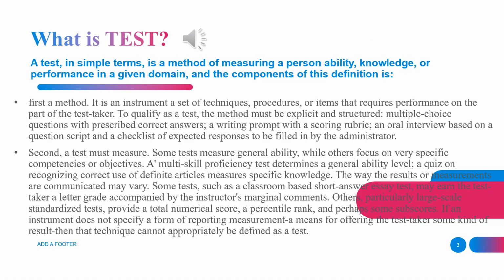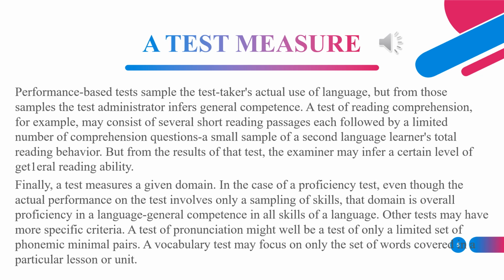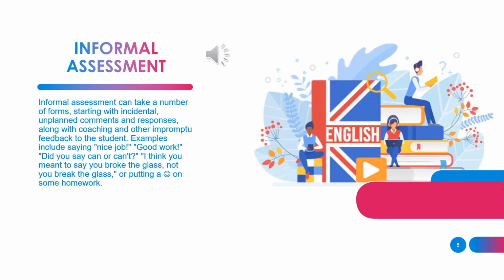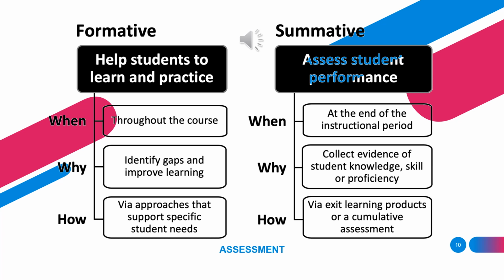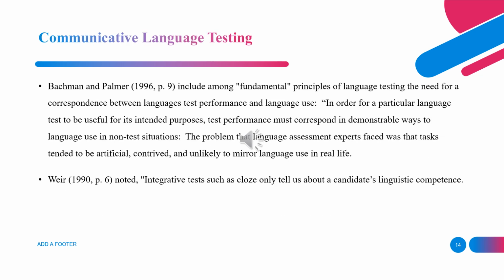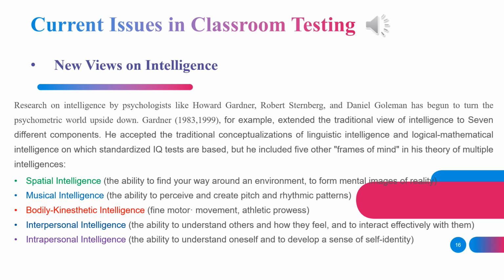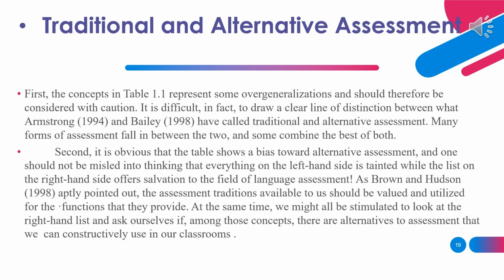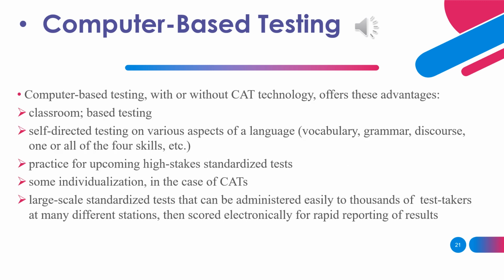LANGUAGE TESTING: TESTING, ASSESSING, AND TEACHING.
LANGUAGE TESTING
TESTING, ASSESSING, AND TEACHING.
Group 1
1. Mega Octa Setyawatie 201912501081
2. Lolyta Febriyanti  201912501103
3. Oktavia Susanti T  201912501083
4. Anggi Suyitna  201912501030